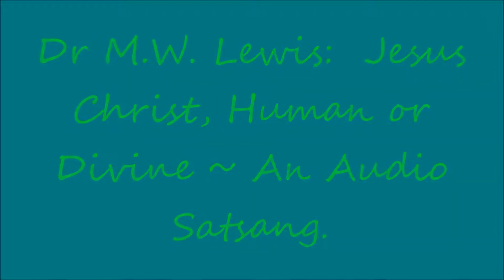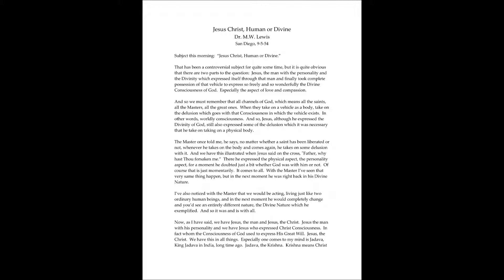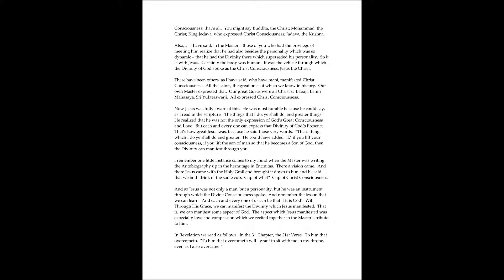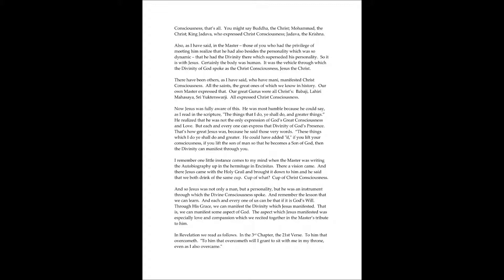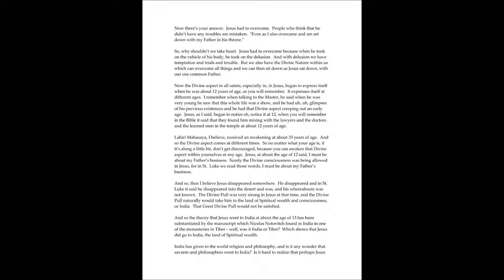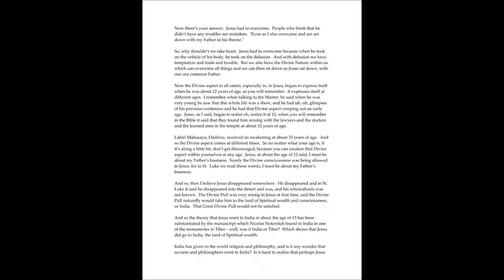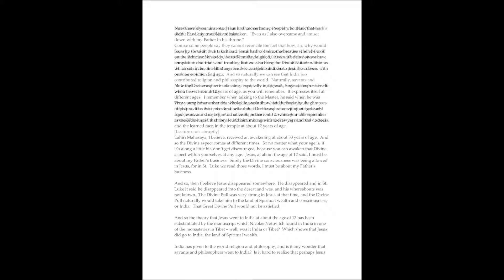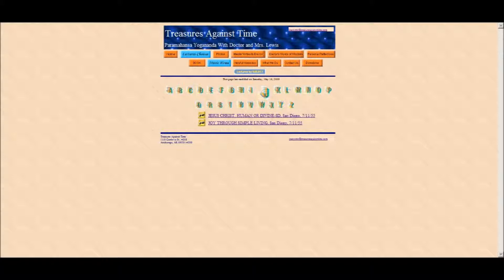Dr M.W. Lewis: Jesus Christ Human or Divine ~ An Audio Satsang.